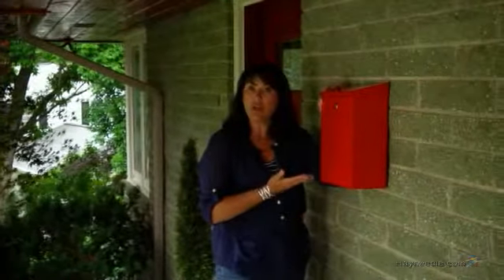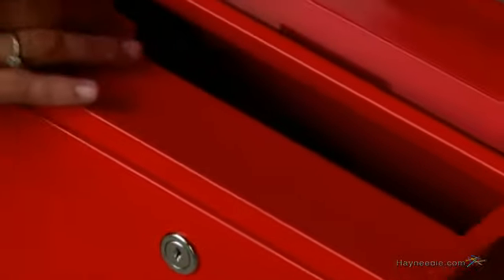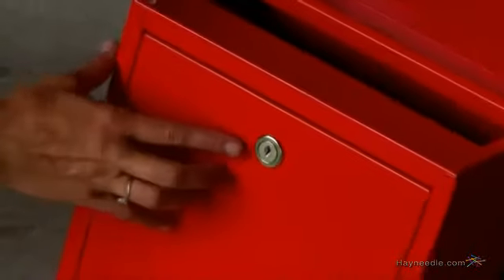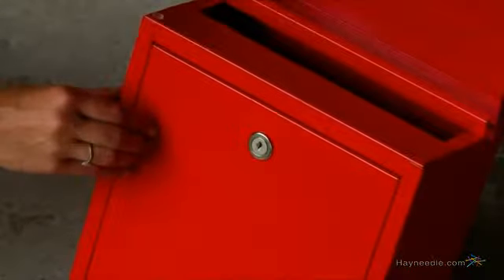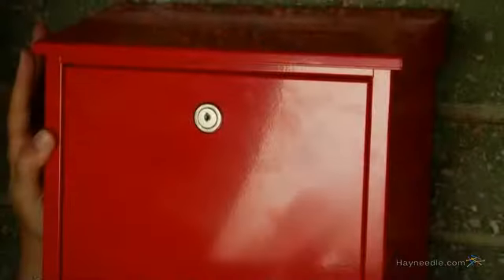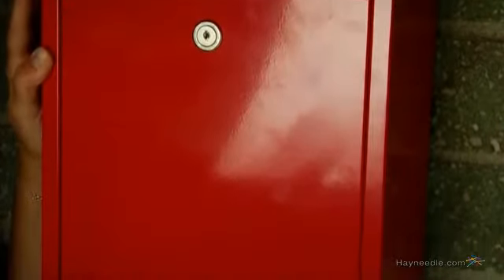QualArc 200 Steel Mailbox - Product Review Video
For more details or to shop this QualArc 200 Steel Mailbox, visit Hayneedle at

To view our full assortment of mailboxes, visit Hayneedle at